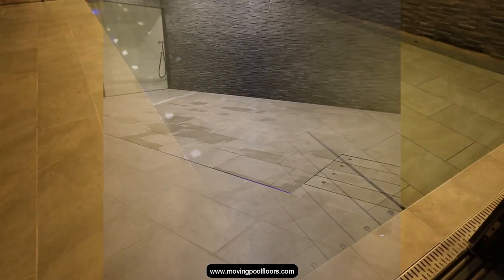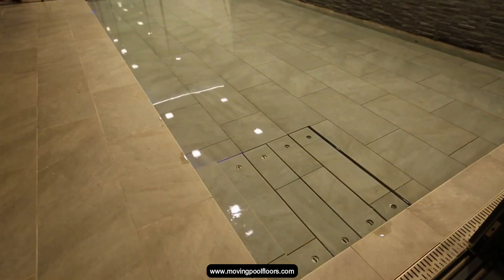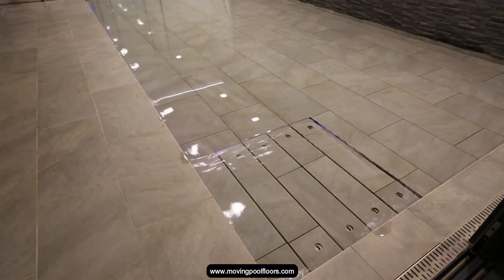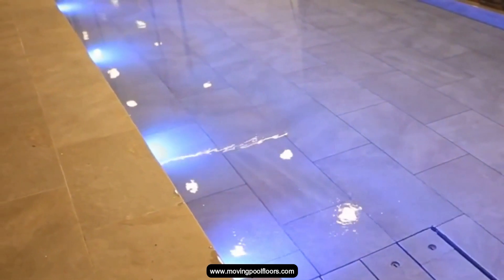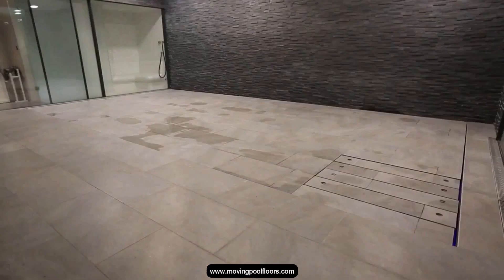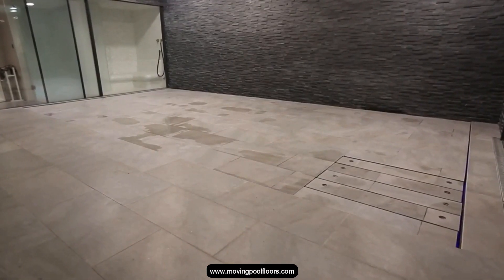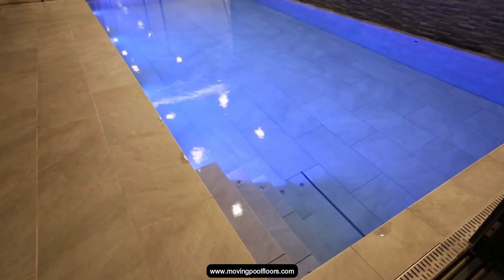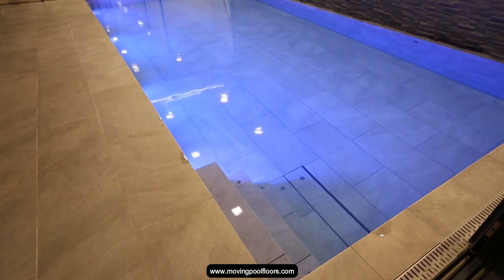00 Movable Swimming Pool Floors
Welcome to the channel of The Moving Pool Floor Company, designers and installers of bespoke high end moving pool floors. We are independent consultants who work with a variety of lifting pool floor manufacturers around the world and select the best possible solution for your project.

There are quite a few types of moving pool floor systems available in the market, some more suitable than others for a particular type of project, and every manufacturer will try to convince you that their system is the best one. We work with most of them and are in a position to evaluate your needs and work out a system that is guaranteed to work as per your brief, and in case we can’t, we will let you know right in the beginning and help you find an alternative for lifting floor solution.

If you are looking for unbiased advice on design and installation of a moving pool floor for your pool or spa, then you have come to the right place. We are unparalleled in our undivided attention to our clients, we take pride in our high standards of professionalism, and we believe that no one else works harder to make sure you are completely satisfied with the end result.

This moving swimming pool floor was installed in a Central London basement, pool size is 8m X 4m, floor finish is full body porcelain tiles and pool floor lifting mechanism is based on buoyancy.